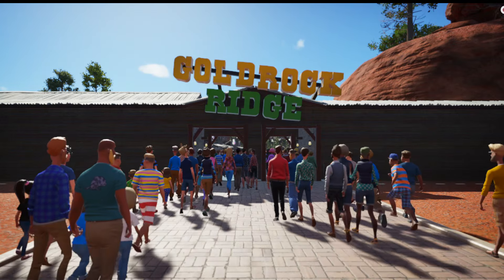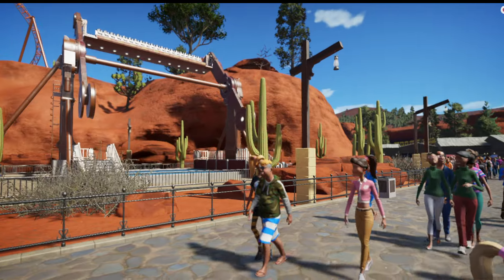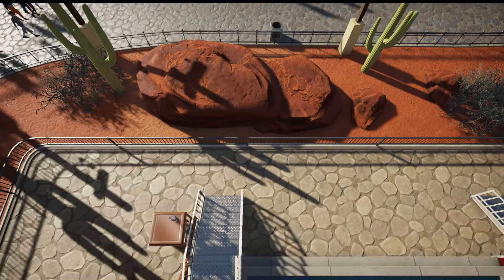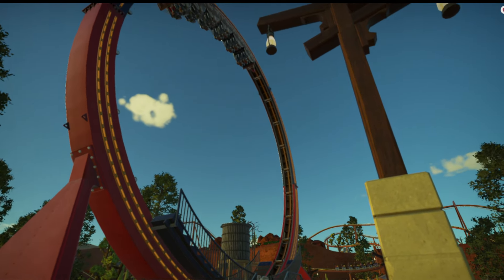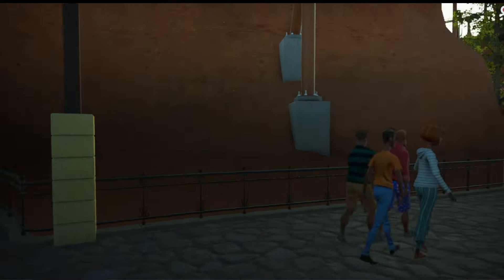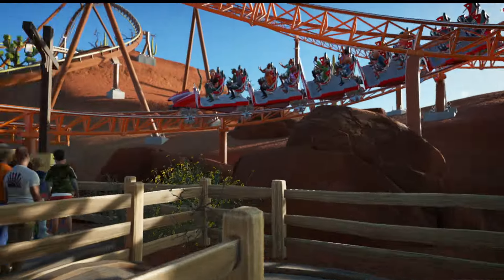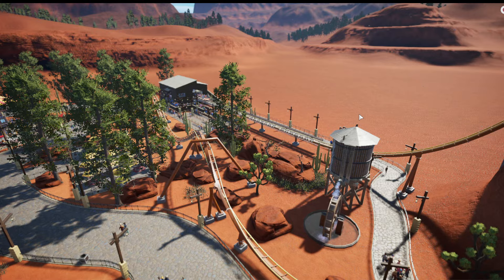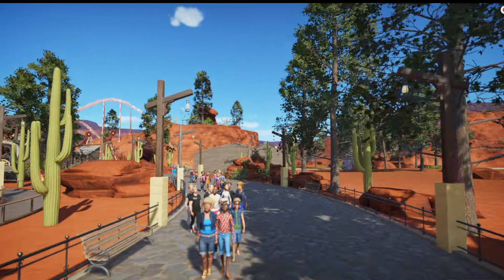PARK TOUR - Goldrock Ridge - Planet Coaster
In this spotlight video we take a candid look at Goldrock Ridge in this unedited blind walkthough. See my reaction to this great park by Loopdyloop Coaster. Whether you're a Planet Coaster enthusiast or a lover of all things fairy tale, this video will captivate your imagination and inspire your own park creations.

Good news! You can now submit ride and park spotlights for videos! Its a first come first serve basis but feel free to submit and will have a look!

👉 More Planet Coaster Videos: